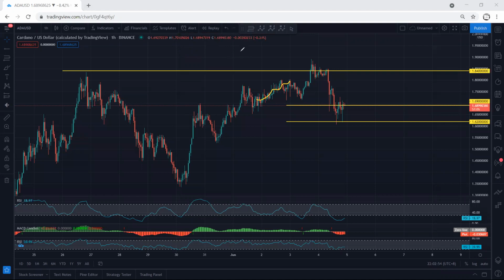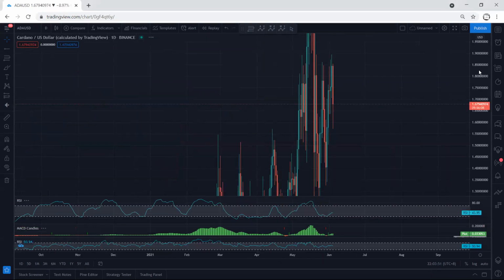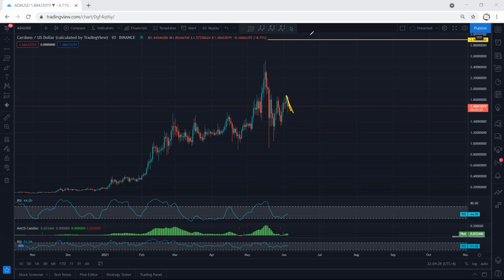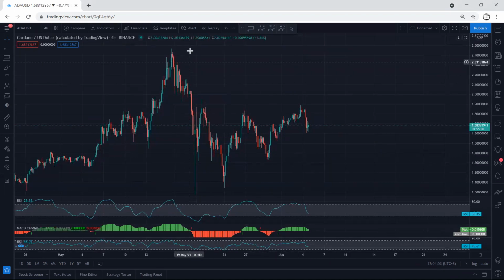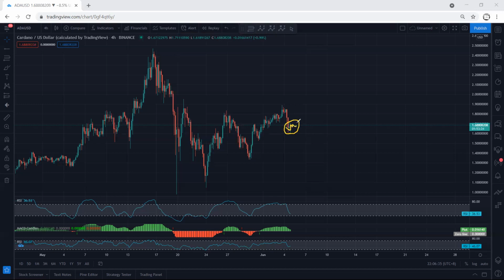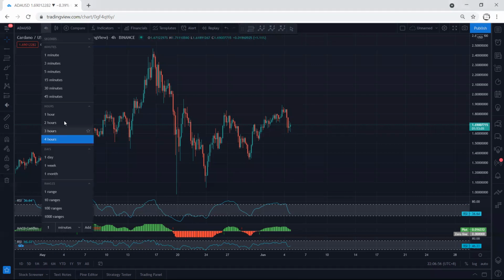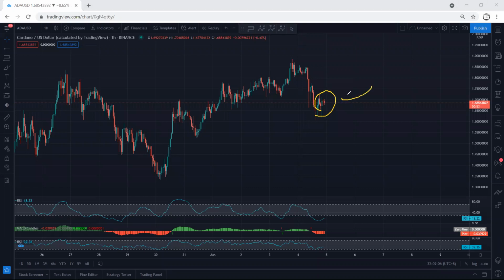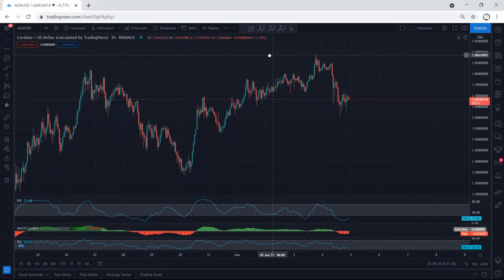ADA - Cardano Technical Analysis for June 4, 2021 - ADA